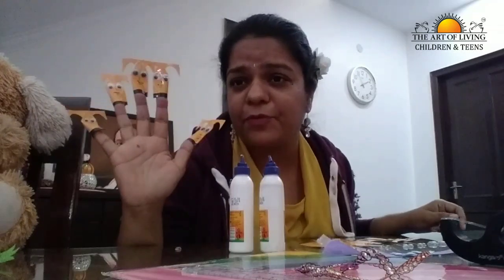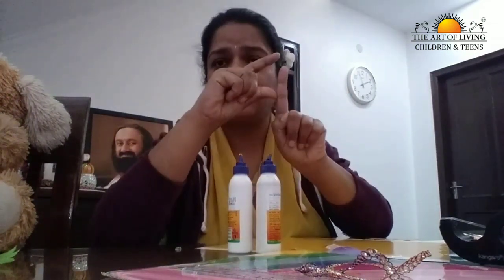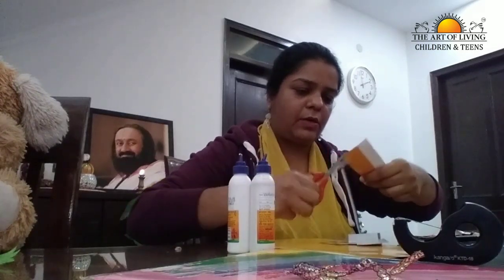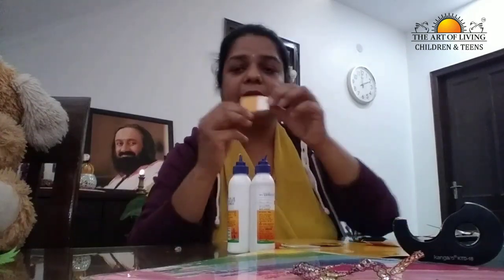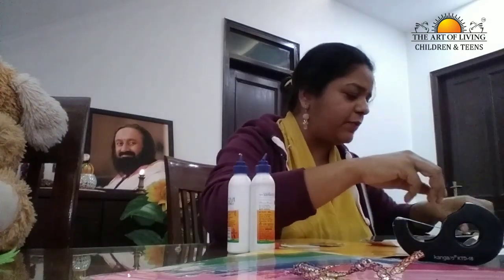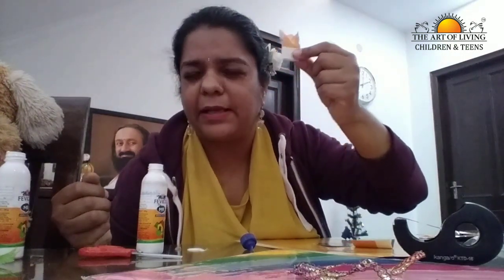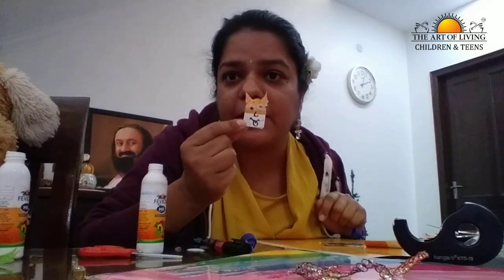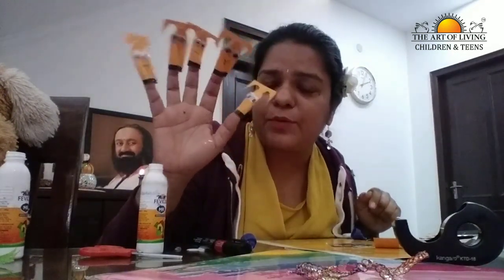Finger puppets with Rashi Suri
Learn how to make finger puppets